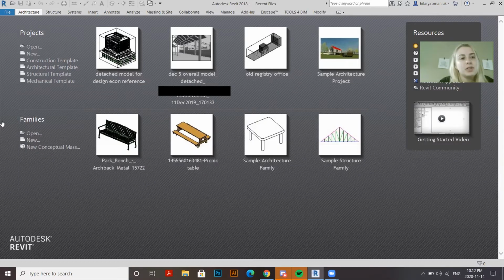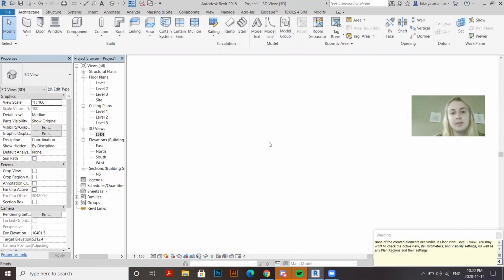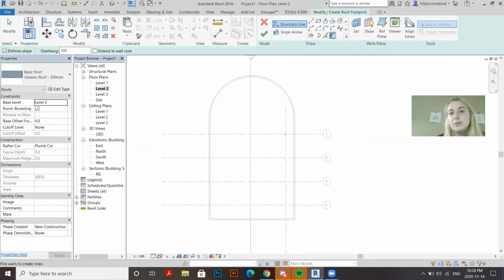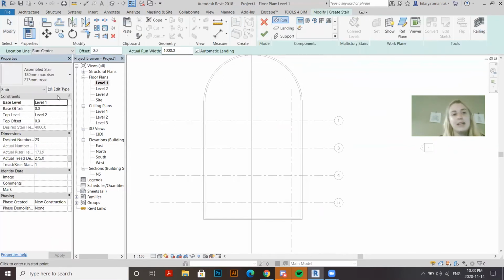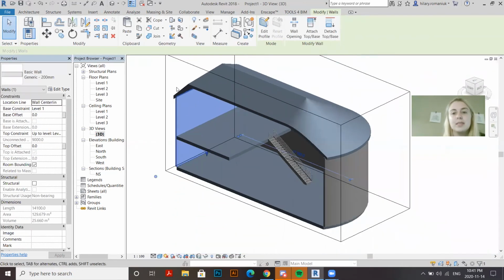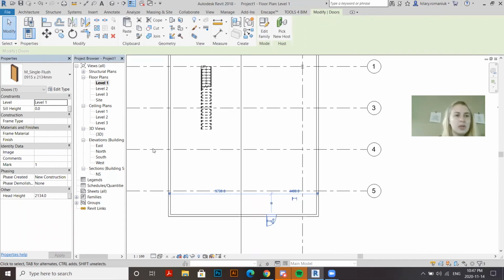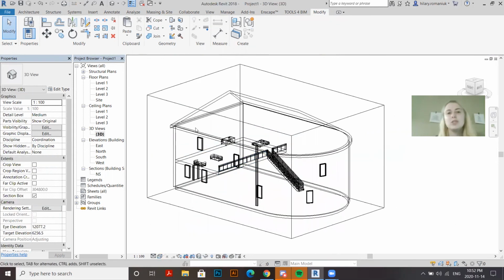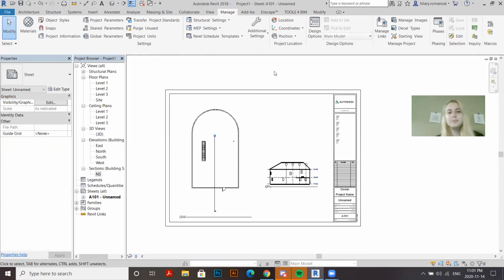Autodesk Revit Tutorial 2: How to Build a (Very) Basic Building from Start to Finish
An introductory video to Autodesk Revit. This video explains the basic features and workflow to create a very basic building in Revit.

We begin by creating the views that you will need. We add a level, grid lines and a column. We then add walls and a roof by footprint. A window family is loaded into the project, placed and adjusted. A door is also added and the view range is adjusted in plan. Walls are attached to the roof, stairs and railings are added and lastly furniture is placed. The tutorial is finished off by creating sheets and adding views to them. We take an introductory look at editing the sheets but we will get to more of that in a later video.

Lets BIM!!

Highlights:
1:40 - Adding a Level
2:30 - Creating Structural Grids
5:50 - Creating Walls
7:00 - Creating Floors
9:05 - Creating a Roof
13:30 - Creating Stairs + Railings
19:10 - Adding Windows
22:05 - Adding a Door
24:55 - Adding Components / Furniture
27:40 - Making and Editing a Sheet